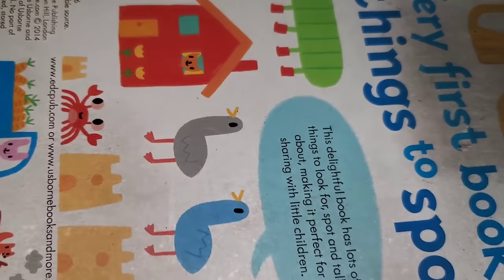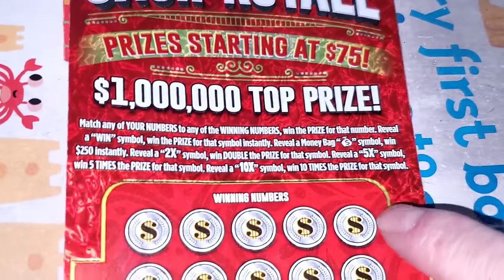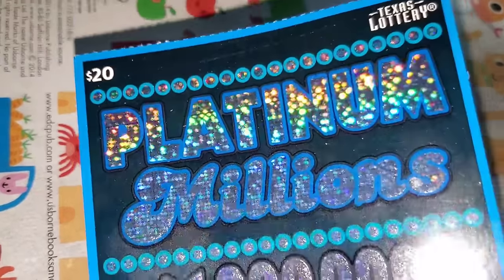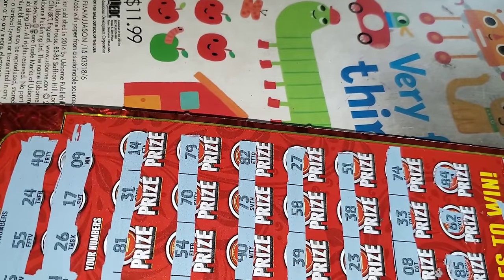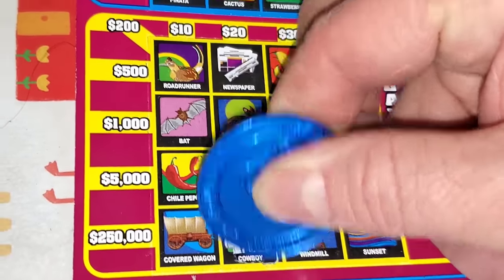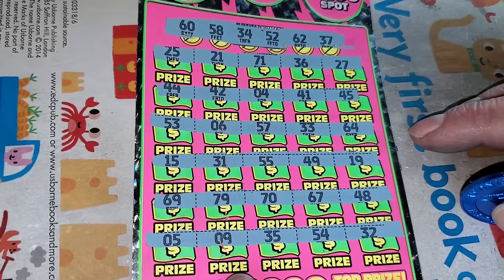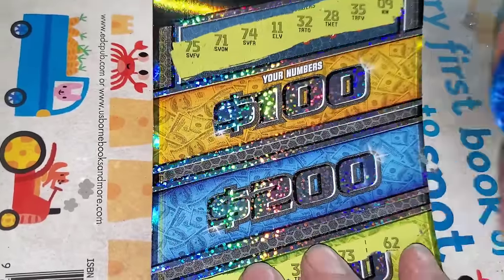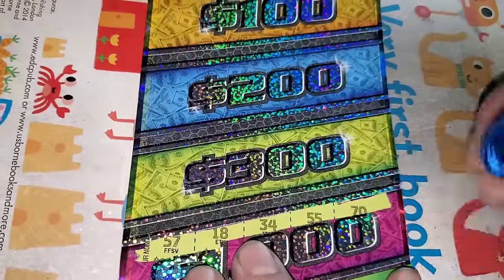I SPENT OVER $2,000 on lottery tickets AND WON BIG! | ARPLATINUM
CLICK THIS LINK TO JOIN JACKPOT!!

ARPLATINUM
6942 FM 1960 EAST #189

Matrix Engaged
MONIE S.
MELODY S.
LATASHA.
ASHLEY P.
ALEX D.
DREAMIN' OF CLAIMERS.
FRED C.
AARON H.
BK SCRATCHERS.
Brhane.
Jason M.
Jen C.
Jessica A.
Kenneth H.
Larry C.
Michael K.
Paul S.
Seadoo.
Suzanne A.
Texan Grammy.
Tim R.
Tracy G.
Jay L.
PJ Willer.
Kballard27
Steve Z.
MrCmoney310.
Florida Claimers Ted.
Kimberly G.
WolfCiara.
Juanita F.
Scratchtacular.
Andrew M.
Janet N.
Will C.
Stephanie F.
Jrodsly.
Anthony L.
Brandi R.
Scotty W.
Mike B.
Lauren S.
Carlos G.
CyclonicKWF.
Sonny P.
Elizabeth F.
Juggalo 97s.
Twisterspotter.
Karen E.
Gamblicious.
AK Knight.
Betty D.